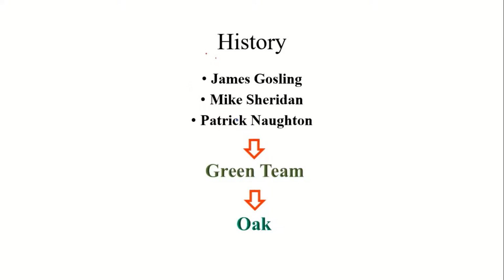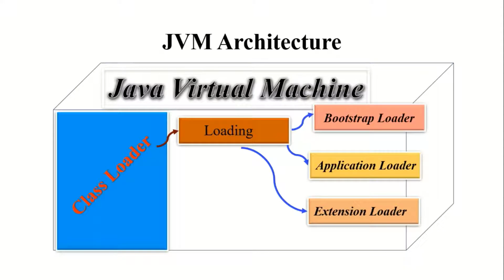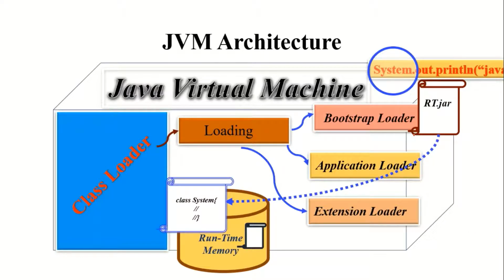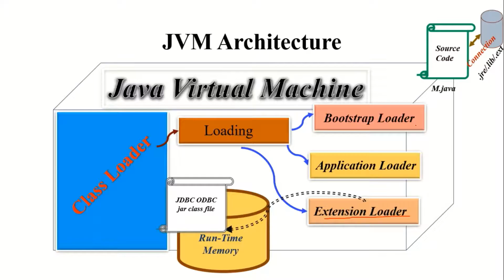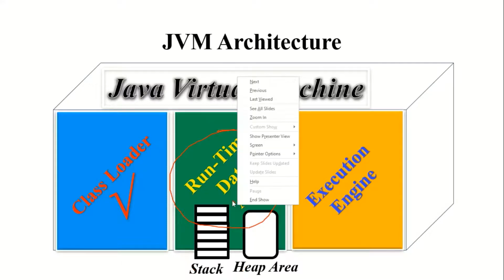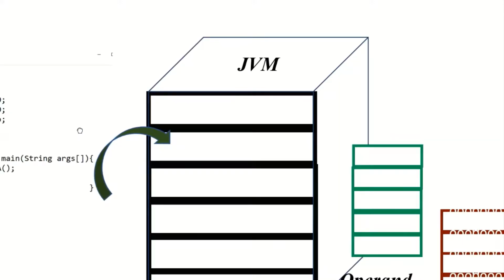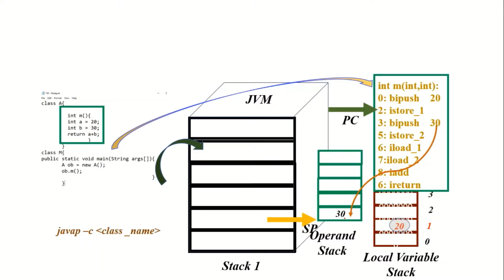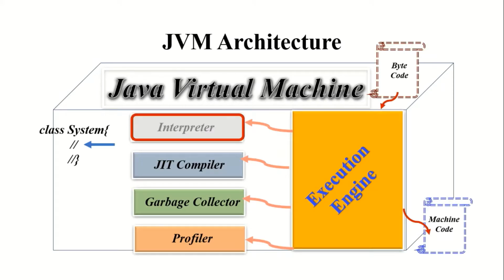Core JAVA Part 3 - History and JVM Architecture